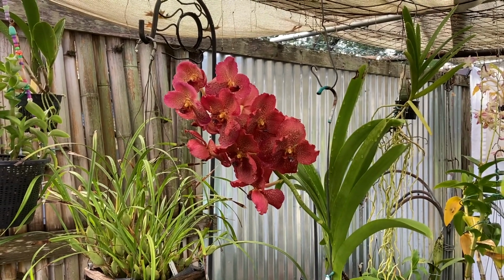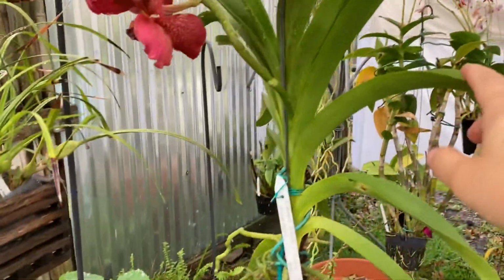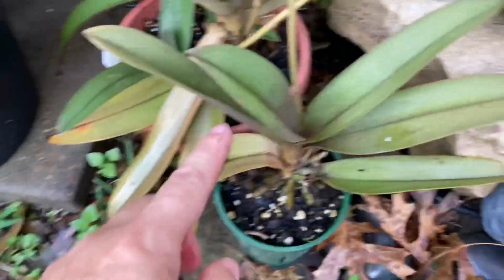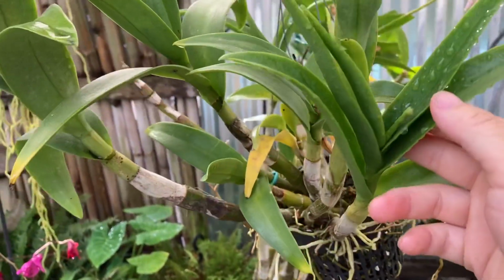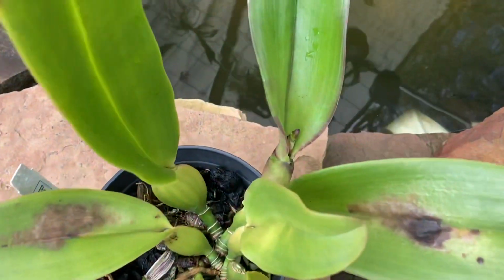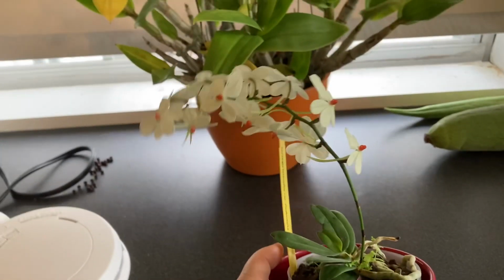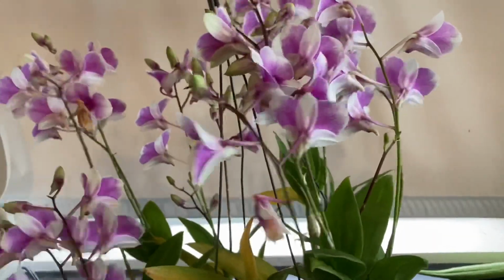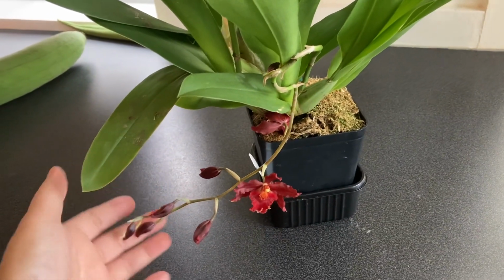Orchids in bloom Nov 11, 2021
Orchids in bloom
Fertilizers:J R Peters Jacks Classic 30-10-10 Orchid Special Fertilizer
CalMag: General Hydroponics CALiMAGic 1-0-0
Seaweed: Maxicrop Soluble Seaweed Powder 0-0-17
Slow release fertilizer: Osmocote Smart-Release Plant Food Plus Outdoor & Indoor
Sprayer: Battery operated - CRAFTSMAN  1-Gallon Handheld Sprayer

Let me know what you would like to see more of